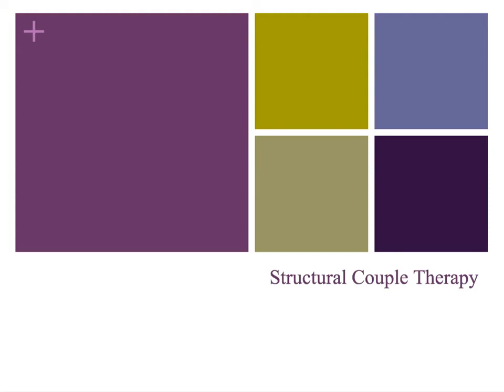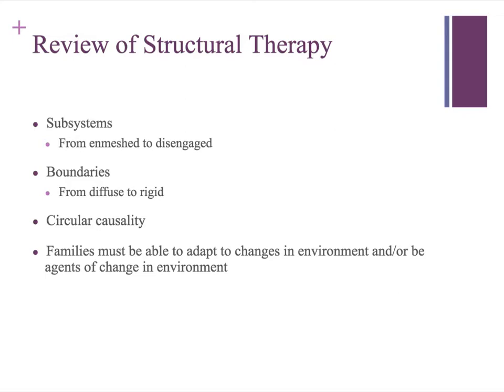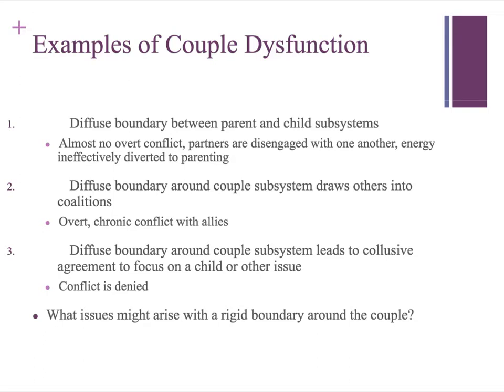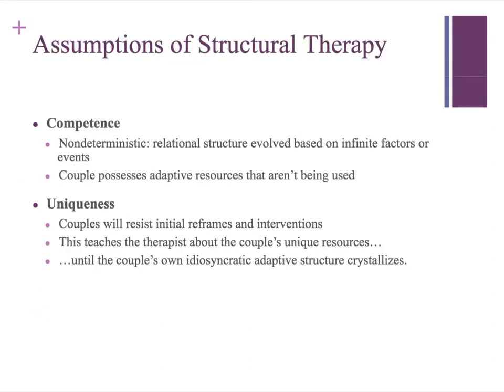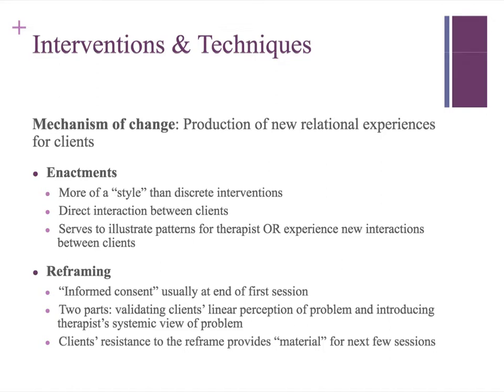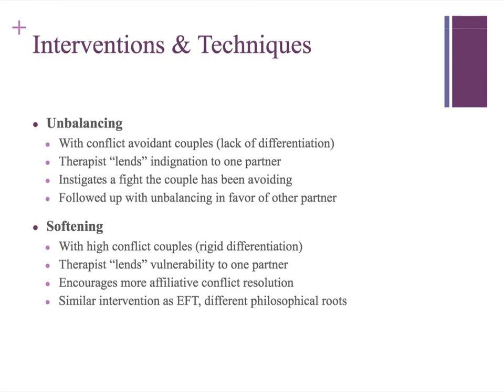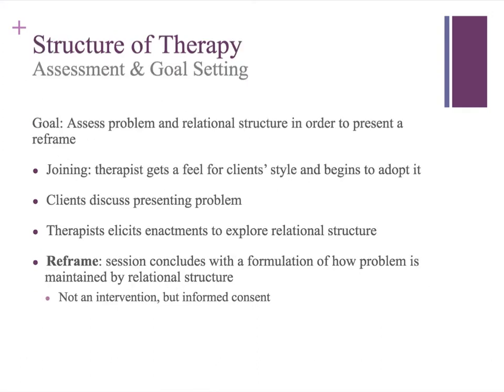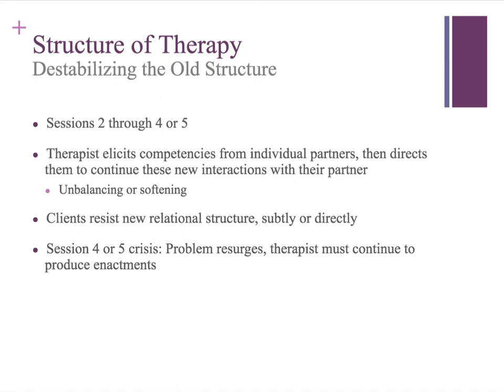Structural Couple Therapy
A lecture on structural couple therapy recorded by Dr. Erica Hartwell.